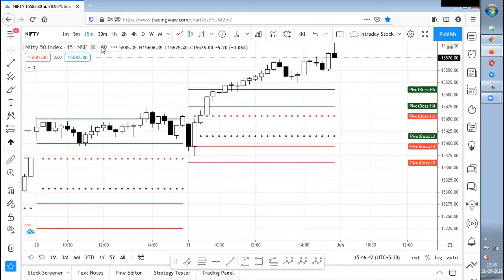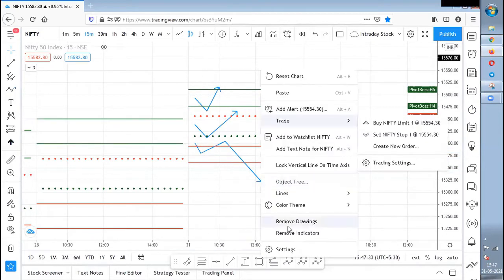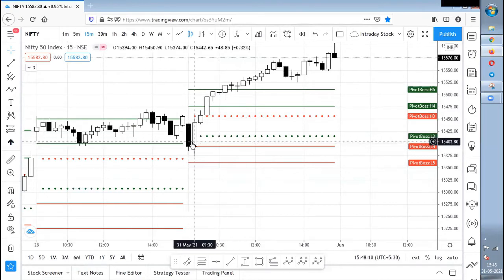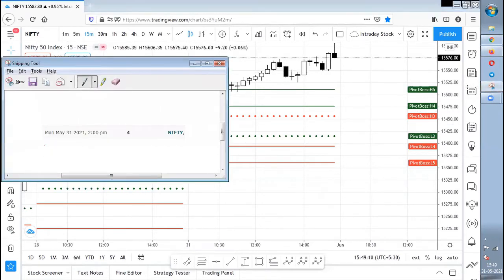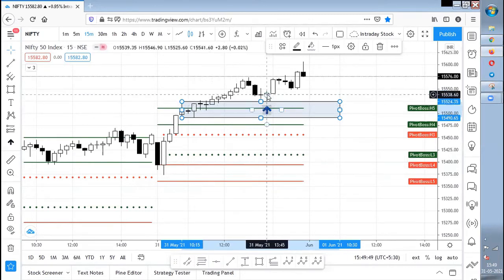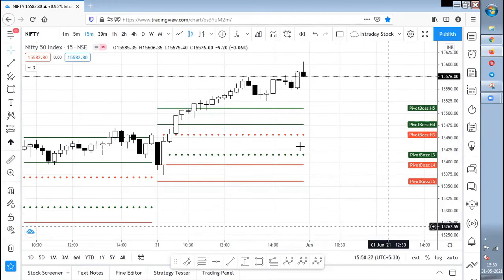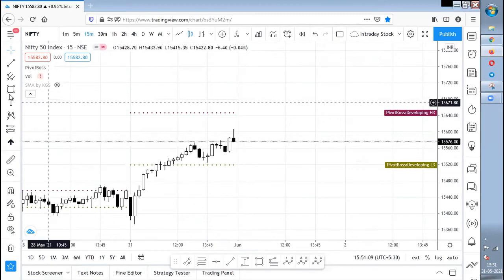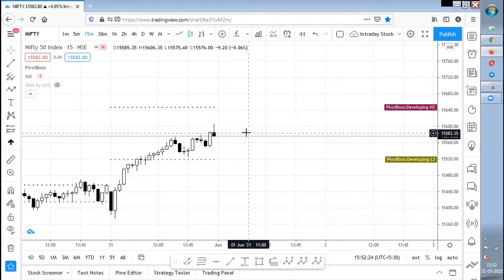Nifty Camarilla Analysis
Hi All,
Today I have made a video on Nifty Camarilla Analysis

KEEP WATCHING!!!
KEEP SHARING!!!
Thanks
Stunner
Telegram Channel name – Pivot Trader
- How to Plot PIVOTBOSS indicator in Tradingview

bank nifty chart today
bank nifty live chart tradingview
nifty 50 prediction today
bank nifty today price
trading options strategies
today nifty 50 prediction
tradingview bank nifty
bank nifty prediction
tomorrow nifty 50 prediction
bank nifty share price chart
bank nifty trading view
nifty 50 tomorrow prediction
bank nifty prediction tomorrow
bank nifty forecast
bank nifty graph today
bank nifty live today
banknifty share price graph
banknifty today live chart
bankniftylivechart
nifty bank share price chart
todays nifty prediction
trading view bank nifty
trading view banknifty
banknifty prediction
nifty analysis
how to become a trader
trading classes
how to trade in options
tomorrow bank nifty prediction
option buying strategy
how to make money trading with candlestick charts
stock market coaching near me
currency trading training
bank nifty prediction for tomorrow by experts
today banknifty prediction
bank nifty prediction today
what is options in stock market
basics of trading in stock market
tomorrow market prediction bank nifty
future and option trading course
tomorrow market prediction nifty
bank nifty share price today
bank nifty candle chart
banknifty chart tradingview
bank nifty live candle chart
banknifty tomorrow prediction
bank nifty options chart live
banknifty chart today
nifty 50 chart analysis
bank nifty chart pattern
bank nifty chart tradingview
nifty tomorrow
today market prediction nifty
nifty 50 prediction for tomorrow
tradingview nifty bank